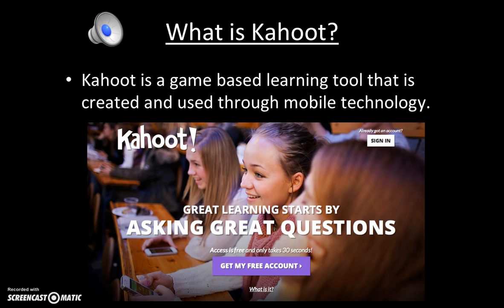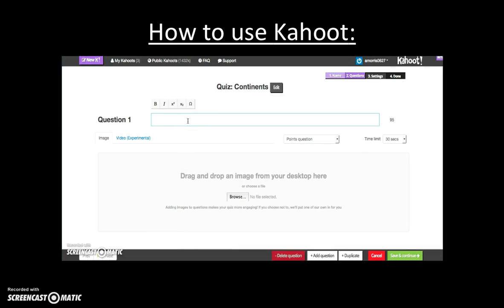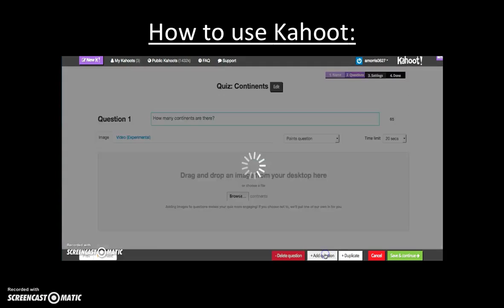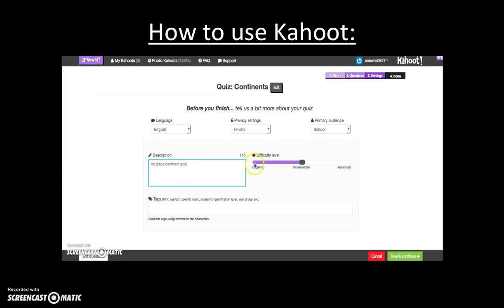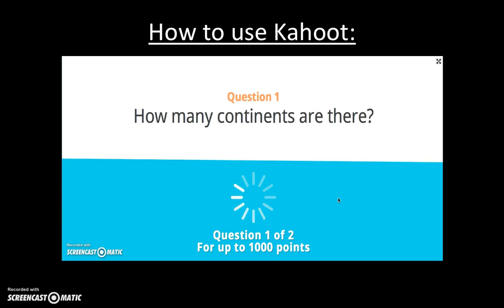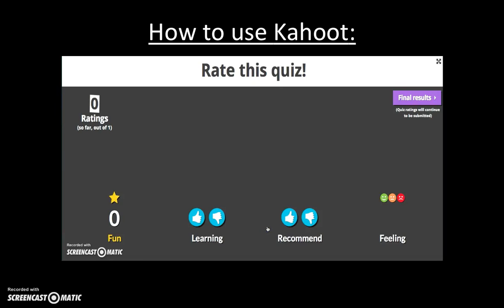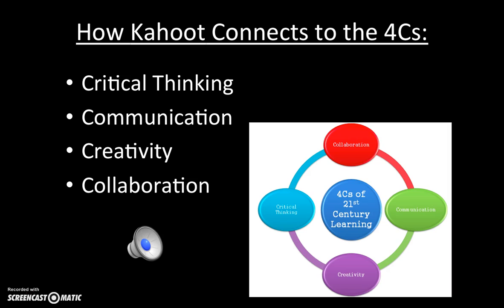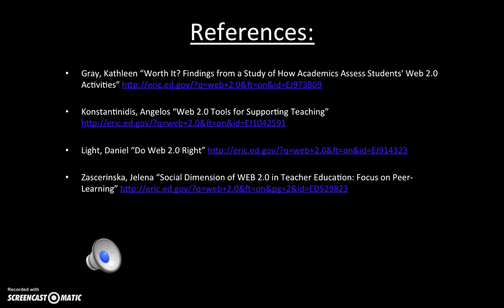Web 2.0 Resource - Kahoot!